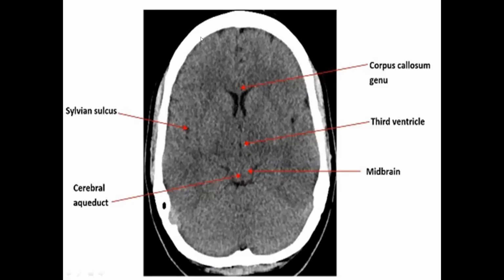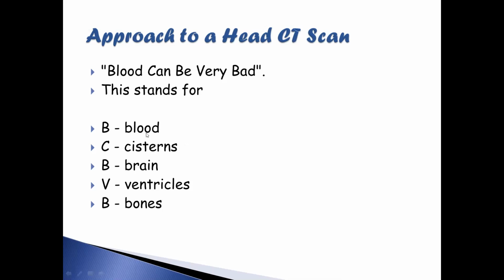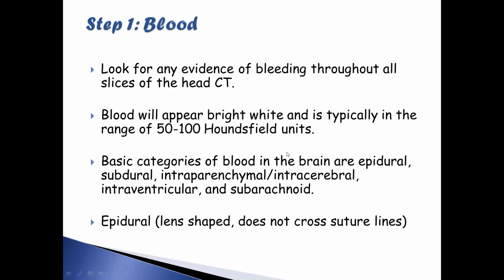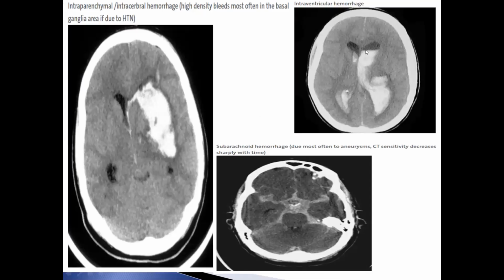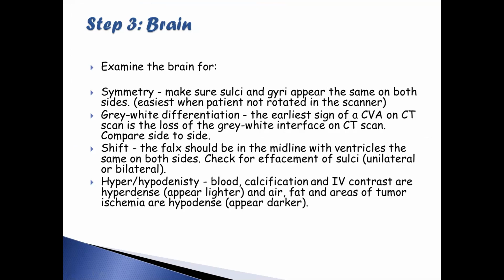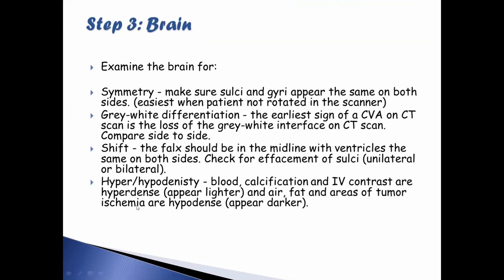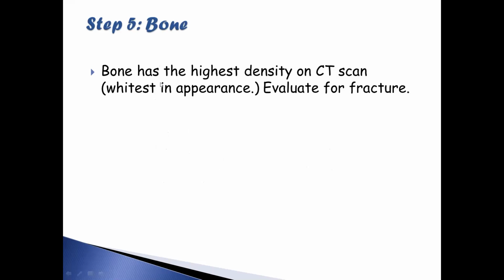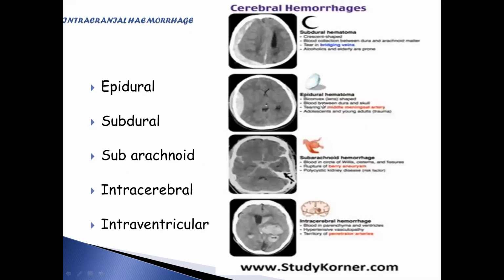1. How to read a Head CT Scan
This is the first video in a 3 lecture series.
this video consists on the approach to evaluation of a Head CT
"Blood Can Be Very Bad".
This stands for

B - blood
C - cisterns
B - brain
V - ventricles
B - bones